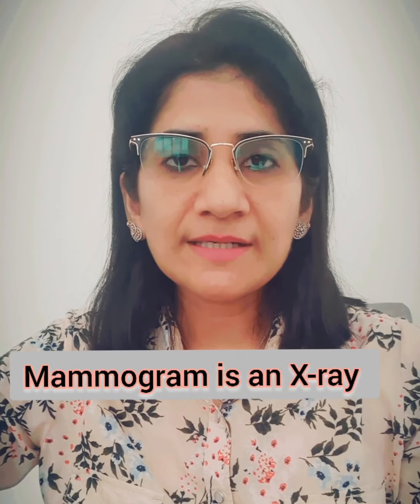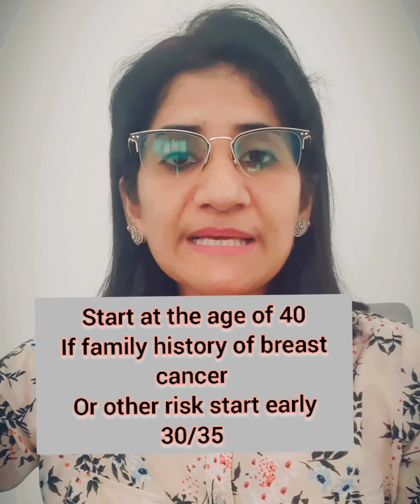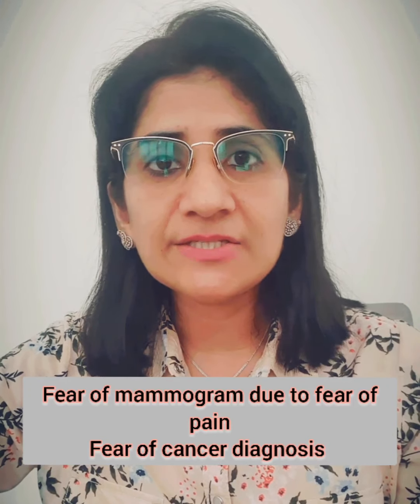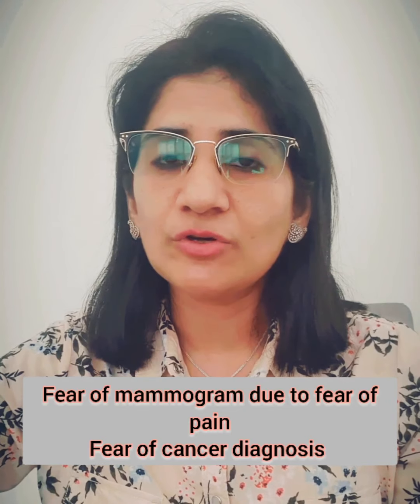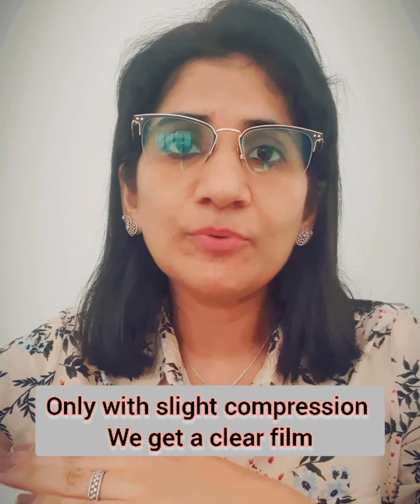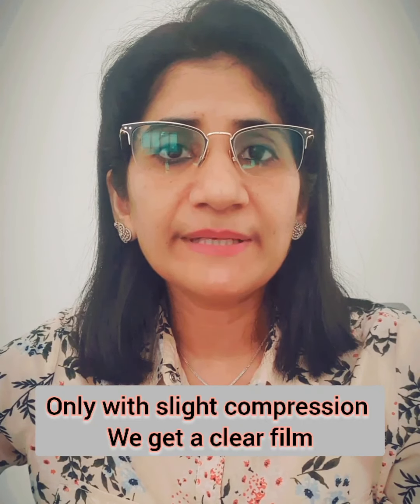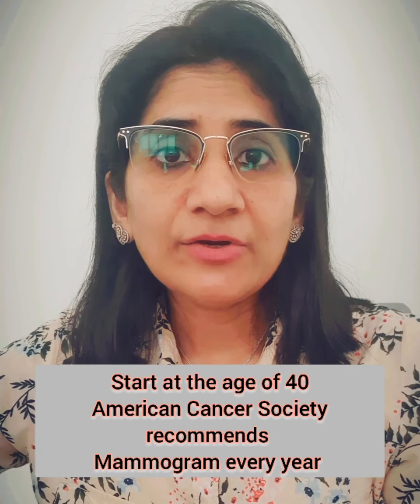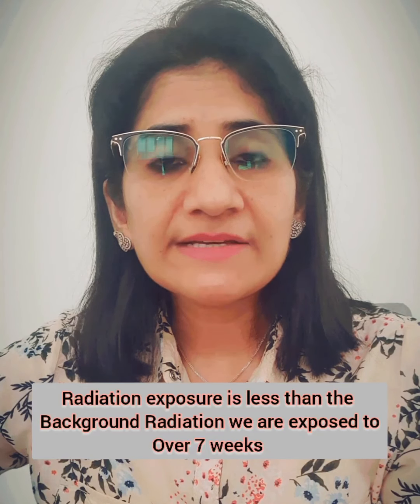What is Mammogram ?fearofmammogram